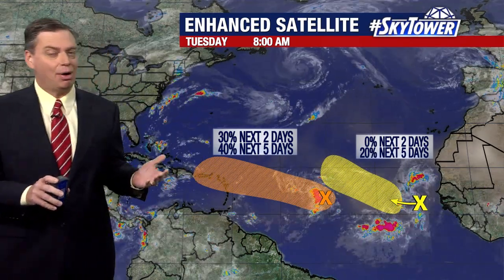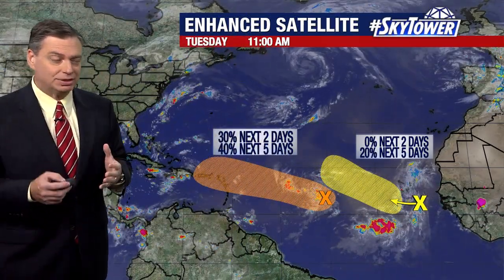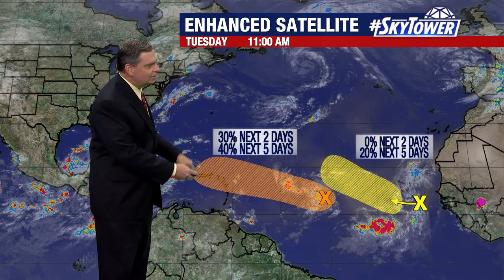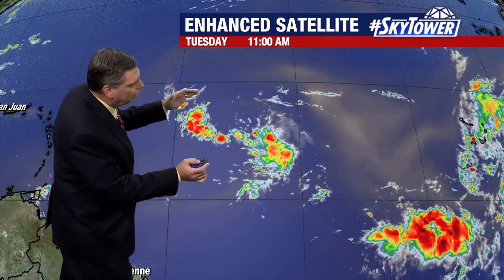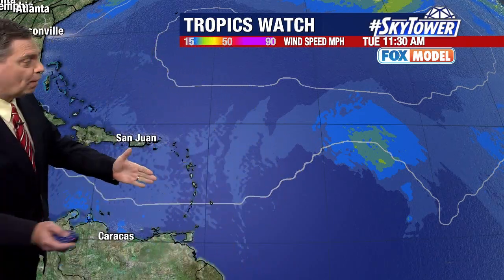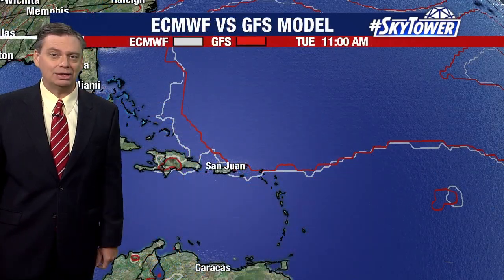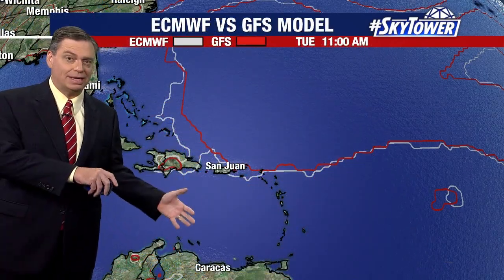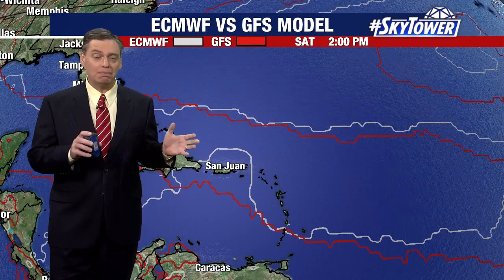Tropical weather forecast Sept. 13 - 2022 Atlantic Hurricane Season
Meteorologist Jim Weber says an area is starting to show signs of development in the Atlantic Ocean. They will continue to track toward the west-northwest and models are indicating we might see that develop a bit more as we head towards the end of the weekend.